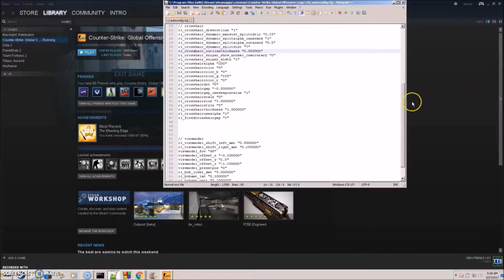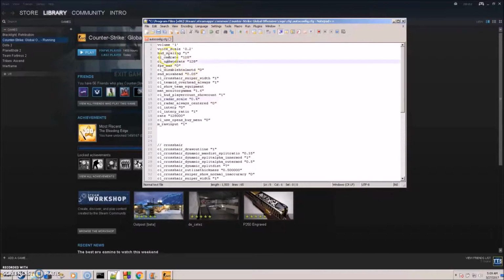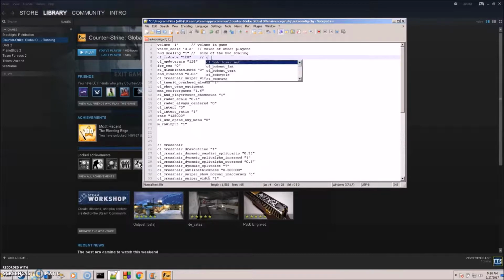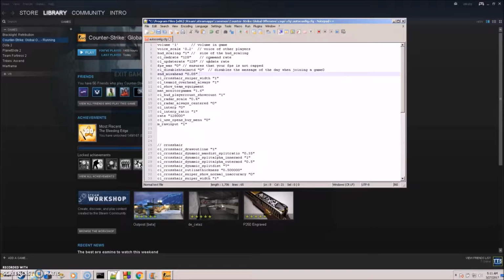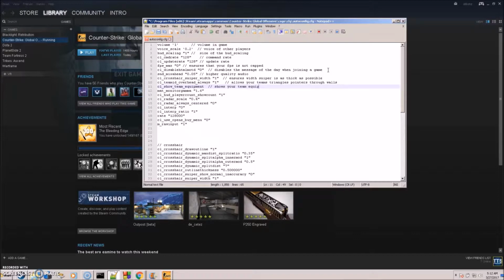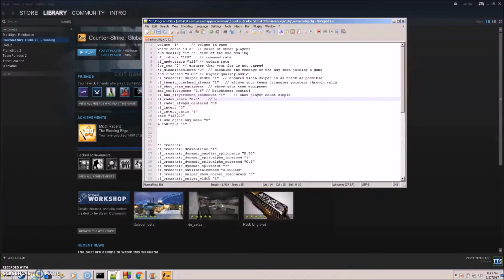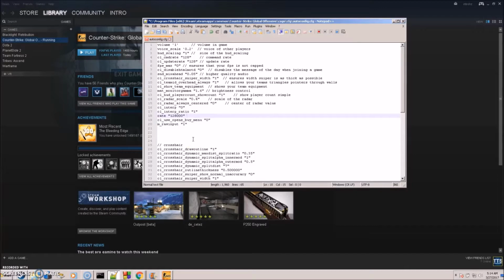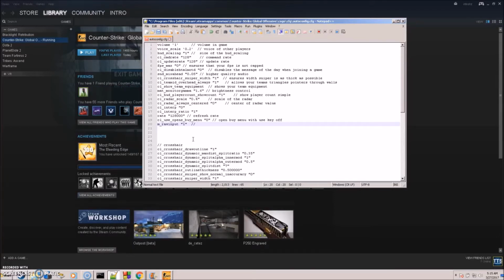The Ultimate CSGO Performance Optimization Guide Part 5! (Finishing Configuration File)!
ALL PERFORMANCE DETAILS BELOW!

Click the link above for full system details in written instruction!

How to activate all Processors:
1) Click "start" on the windows desktop
2) Type "msconfig' into the search bar on the bottom
3) When the window opens go to the 'boot' tab at the top
4) Click "advanced options'
5) Check the box that says 'number of processors' and scroll to pick the maximum amount of processors on your Pc.
6) Click 'PCI Lock'
7) UNTICK the box "Maximum Memory"

To Change Power Options To High Performance:
1) Right click the battery icon on the taskbar
2) Click 'Power Options"
3) Under where it says 'Choose or customize a power plan' click 'show additional plans' and pick 'High Performance' by checking the circle box.
4) Click 'change plan settings'
5) Change the sliders to what you want and then click 'change advanced power options', a dialog box will pop up.
6)Click 'Processor Power Management' , open the lists inside
7) click 'Minimum Processor State' and set both values to 100%
8) click 'system cooling policy' and set both values to active
9) Click 'Maximum Processor State' and set both values to 100%

Disable Items that Startup with your pc:
Windows 10:
1) right click the taskbar on the bottom of the screen or press 'ctrl+alt+del" and open the task manager
2) go to the startup tab at the top and click each and EVERY item on this list and disable them ALL. (Programs that need to be ran will start when needed. )
Windows 7:
1) type 'msconfig' into the windows search bar
2) click the 'startup' tab at the top
3) Un-check EVERY box

Stop and Disable Un-needed Services:
1) Click 'start' and type 'services' into the search bar
2) The services menu will come up
3) Disable all services listed below by right-clicking the name of the service and going down to 'properties'
4) Set 'Startup Type' to DISABLED & Click The 'STOP' BUTTON. Click okay and move onto the next service

Other Config Settings:
volume '1'    // volume in game
voice_scale '0.2'  // voice of other players
hud_scaling "1" // size of the hud_scaling
cl_cmdrate "128" // command rate
cl_updaterate "128" // update rate
fps_max "0" // ensures that your fps is not capped
cl_disablehtmlmotd "1" // disables the message of the day when joining a game
cl_crosshair_sniper_width "1"  // ensures width sniper is as thick as possible
cl_teamid_overhead_always "1" // allows your teams triangles pointers through walls
cl_show_team_equipment // shows your team equipment
mat_monitorgamma "1.6" // brightness control
cl_hud_playercount_showcount "1" // show player count simple
cl_radar_scale "0.4" // scale of the radar
cl_radar_always_centered "0" // center of radar value
cl_use_opens_buy_menu "0" // open buy menu with use key off
m_rawinput "1" // mouse accelleration